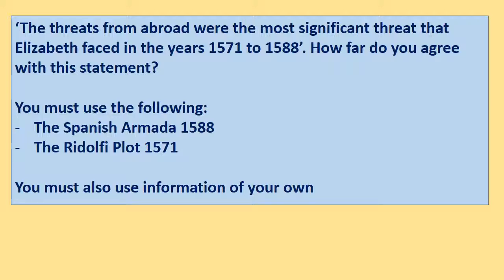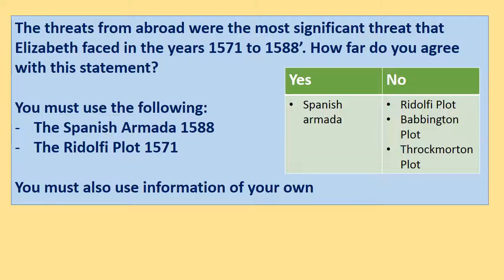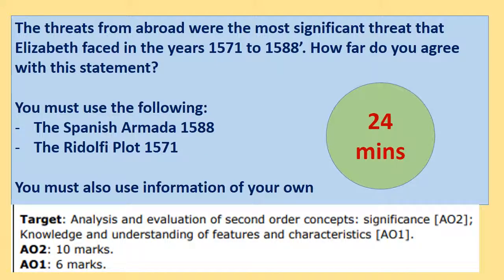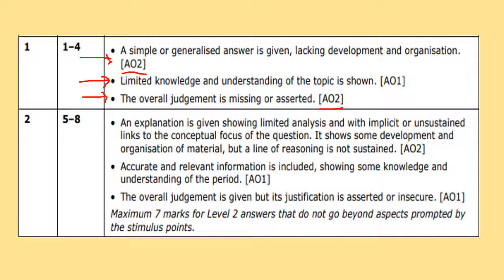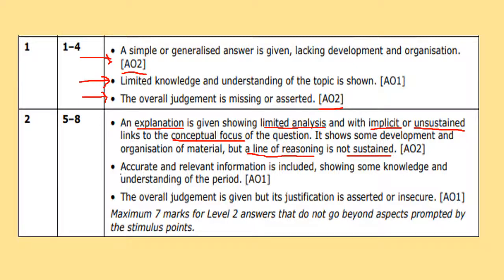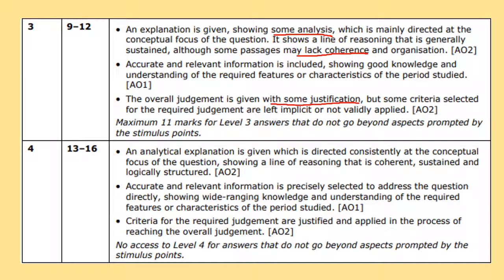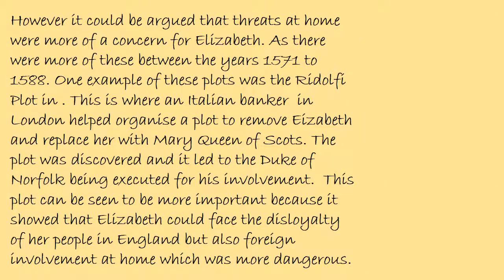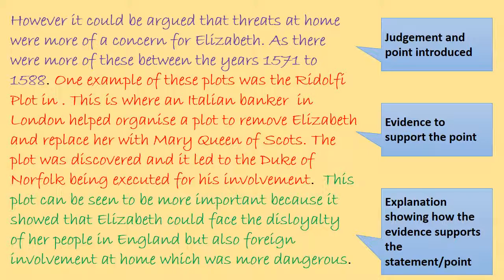Knowledge Tutorial 5i 5ii Paper 2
Video outlining an example question for Paper 2 - Early Elizabethan England